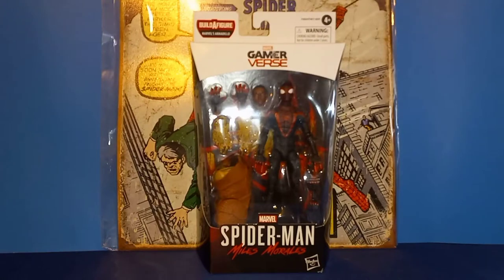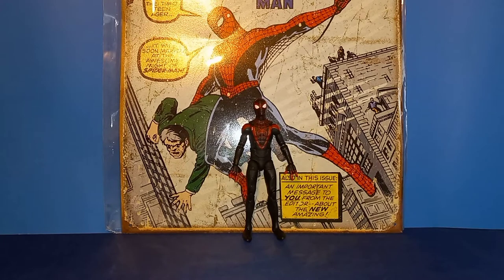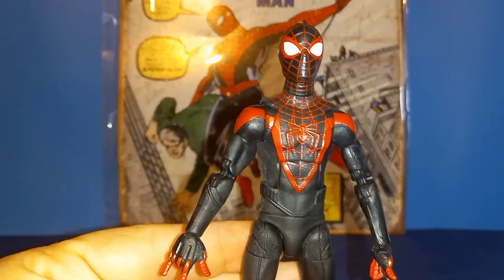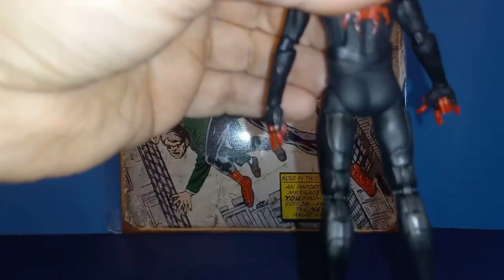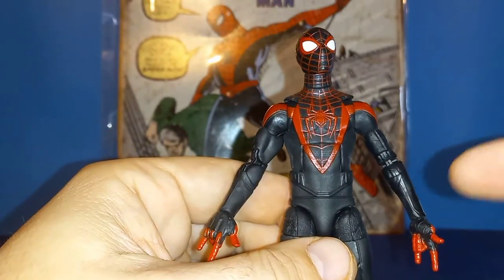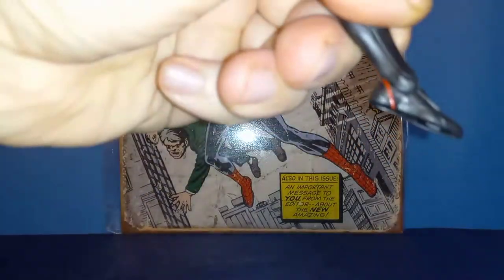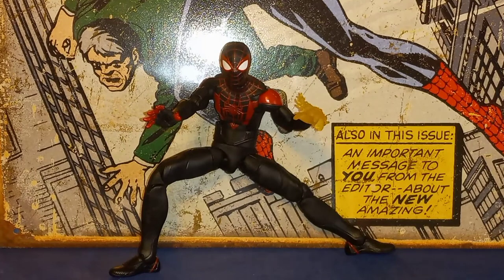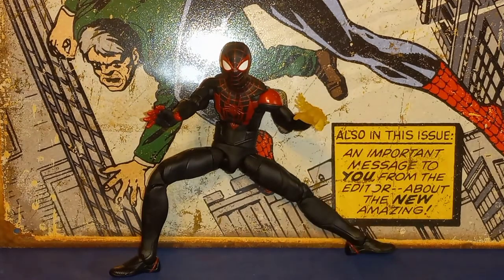Marvel Legends Gamerverse Miles Morales Review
Finally we get a Gamerverse Miles! Watch the video to see if it was worth the wait and comment to let me know what you think.

Give Away at 100 subs (Target exclusive Gunslinger Spawn and Gunslinger Spawn #1 comic)